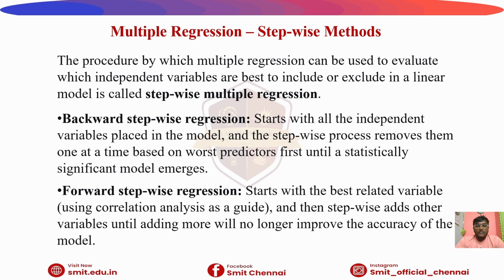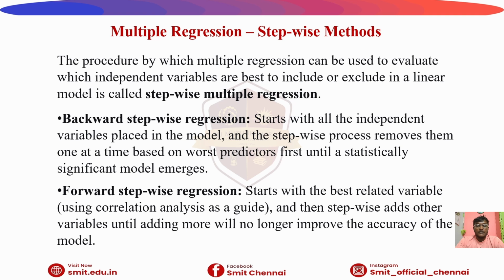MB25202 - Business Analytics Unit 5 (Part IV) Predictive Analysis & Step-wise Regression | MBA 2025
Welcome to Part IV of Unit V - Prescriptive Analytics and Optimization. This video covers predictive analytics concepts and step-wise multiple regression methods.

📌 Topics Covered:
Analysis of Predictive Analytics
Multiple Regression – Step-wise Methods
Backward Step-wise Regression – Remove worst predictors first
Forward Step-wise Regression – Add best predictors first
Building statistically significant models

🎓 For: MBA Students | Data Scientists | Analysts
📂 Subject: MB25202 – Business Analytics | Faculty: Mr. Gokul G | Regulation: 2025